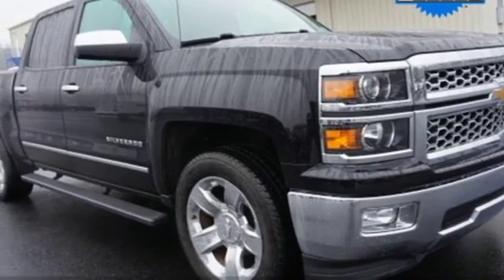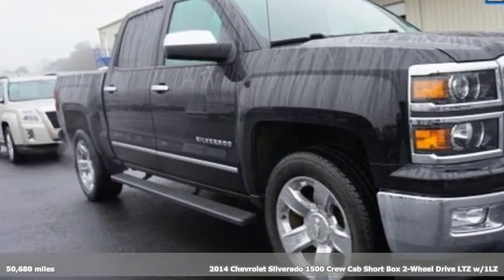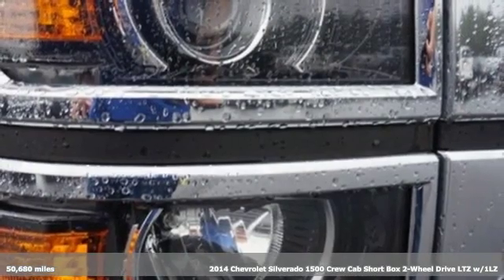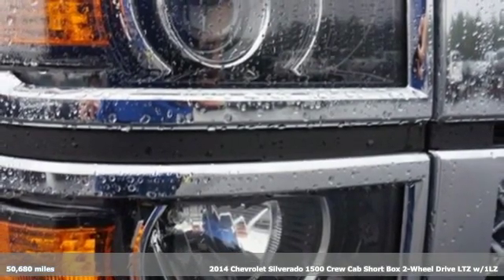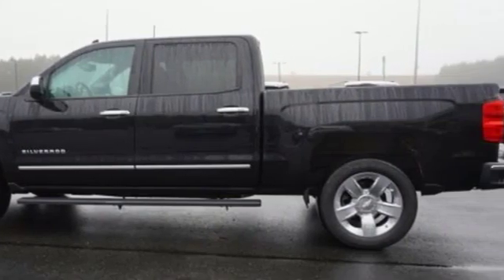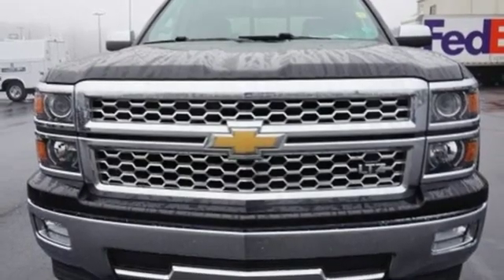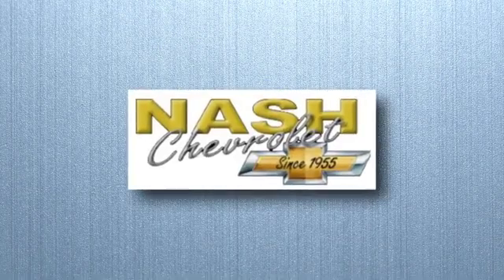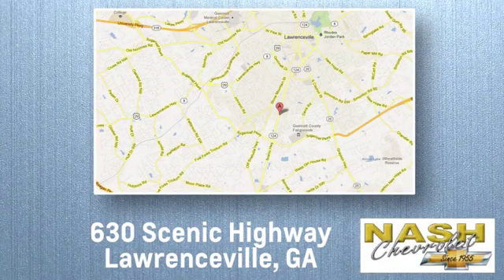Used 2014 Chevrolet Silverado 1500 Lawrenceville GA Snellville, GA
Year: 2014
Make: Chevrolet
Model: Silverado 1500
Trim: LTZ
Engine: EcoTec3 5.3L V8 Flex Fuel
Transmission: 6-Speed Automatic Electronic with Overdrive
Color: Black
Interior: jet black
Mileage: 50680
Stock #: 50077XB
VIN: 3GCPCSEC2EG435464

Address:
630 Scenic Hwy